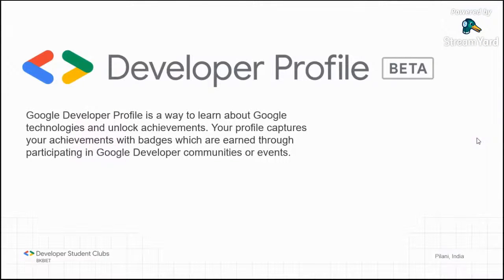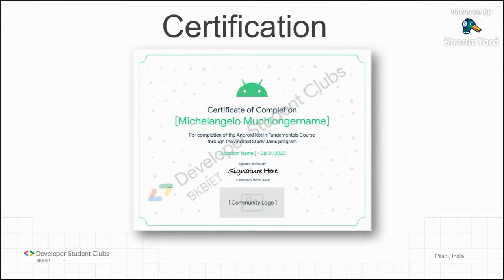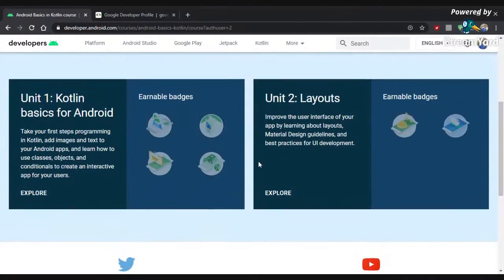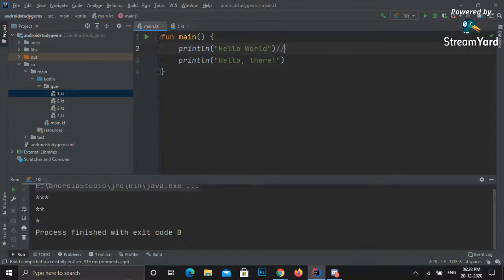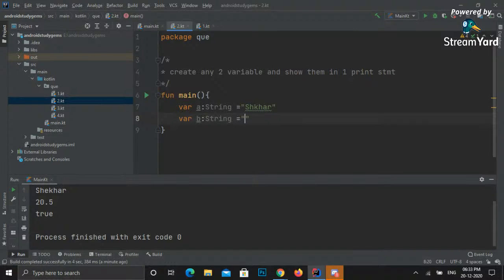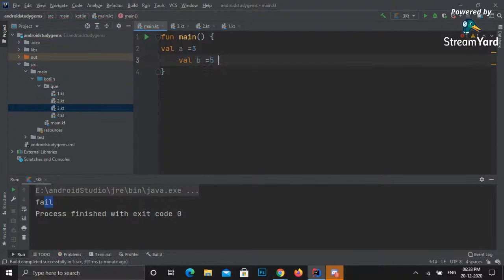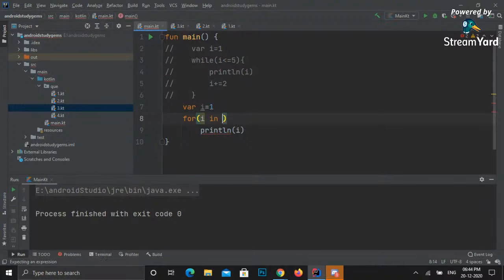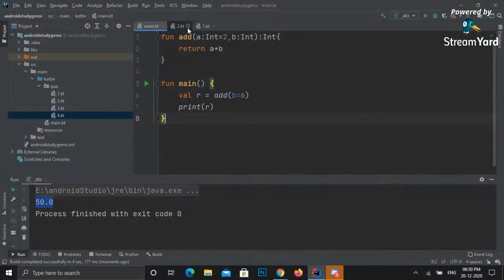Track 01 | New to Programming | Android Study Jams DSCBKBIET